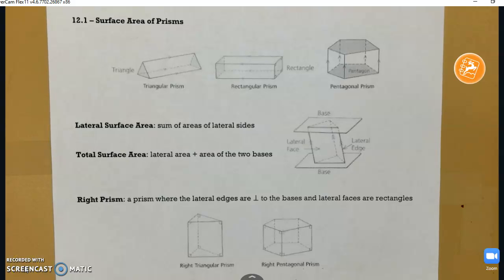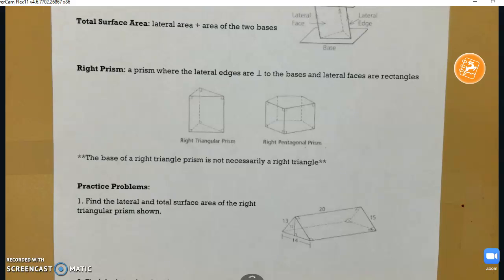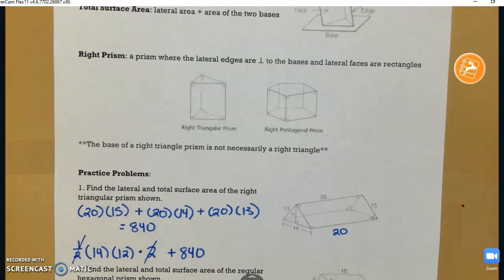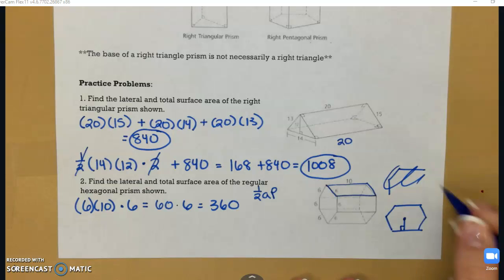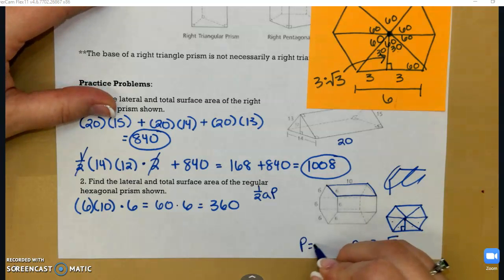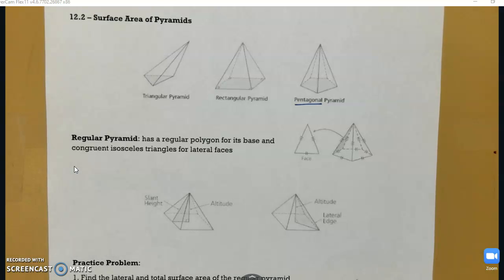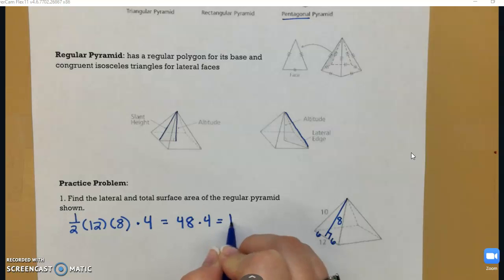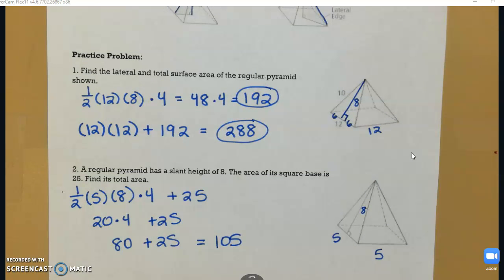12.1 and 12.2 Notes